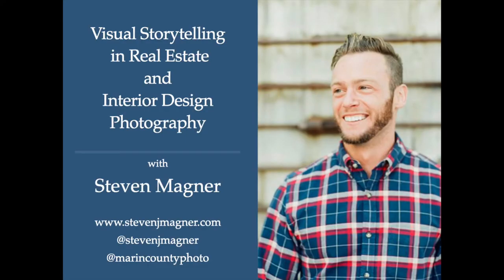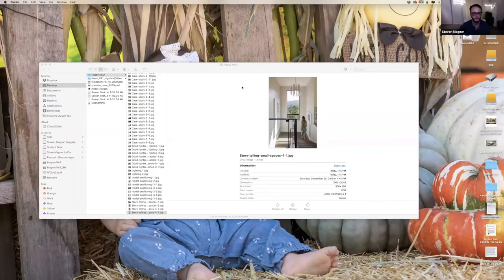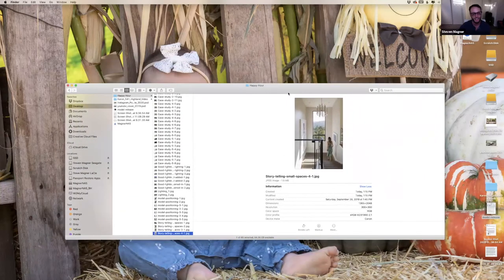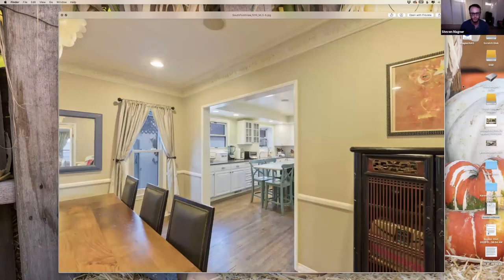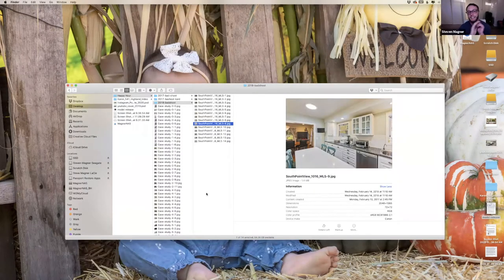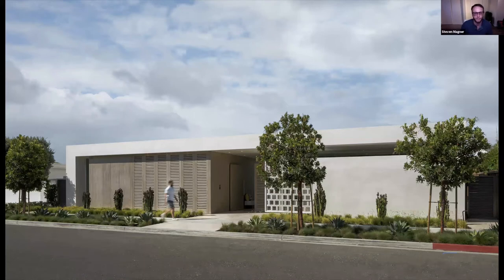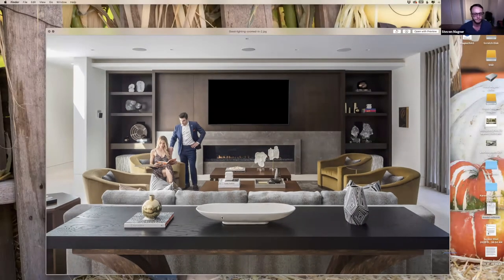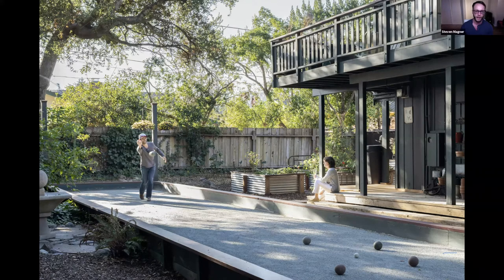Session 31 - Visual Storytelling in Real Estate & Interior Design Photography with Steven Magner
Magner is a luxury real estate photographer based in Marin County, California.  As a first time homebuyer and a real estate photographer, Steven will touch upon a new trend in the real estate industry that is both visually striking to viewers, while also helping your clients’ listing stand out amongst crowded real estate hubs.

Using his experience as a landscape and lifestyle photographer, Steven applies it to his interior photography work to bring sexy back to what is generally an overabundant copycat industry, with little creative objective. He will address mixing ambient light and flash, while also adding subjects into the shot when and where it makes sense.
Connect. Inspire. Create.  Small goals but something we are doing on Wednesday nights at 7:30 pm Central time during Happiness Hour.  Every week a new topic and a new speaker join us via Zoom.

All of our sessions are free and a list of upcoming presentations and links to our previous sessions can be found at: